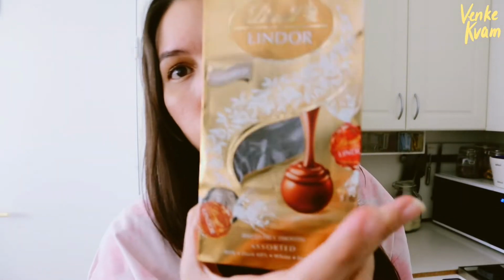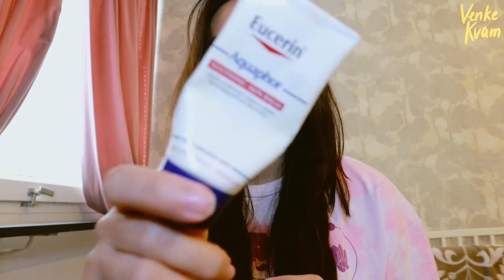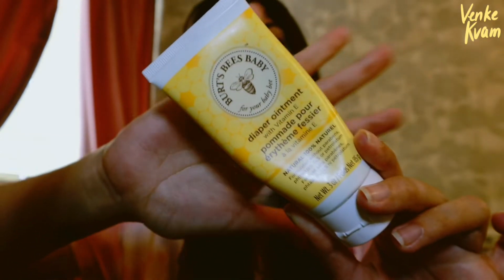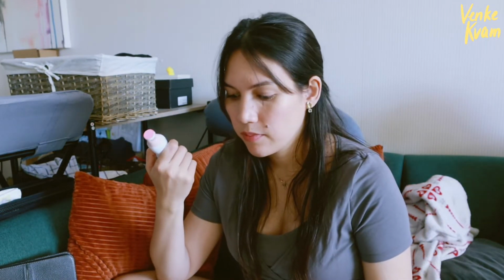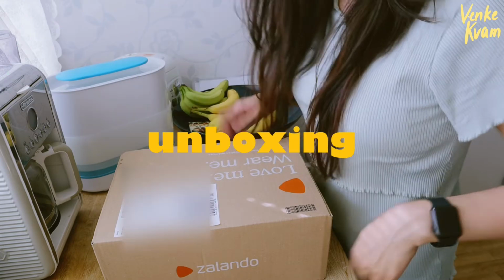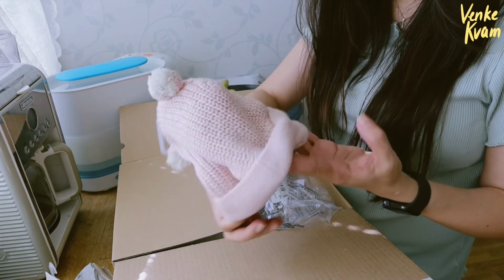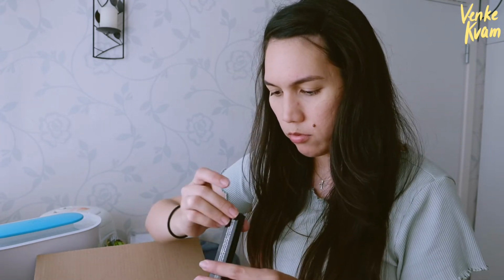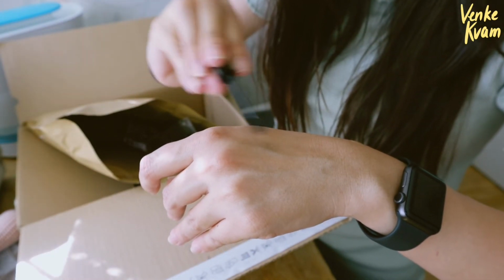VLOG. Being A First Time Mom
Hi guys! I’m half pinay and half norwegian. I’m currently living in Sweden. Loves to eat, drinks coffee, cook and bake. I love to share my simple everyday life through vlogs.